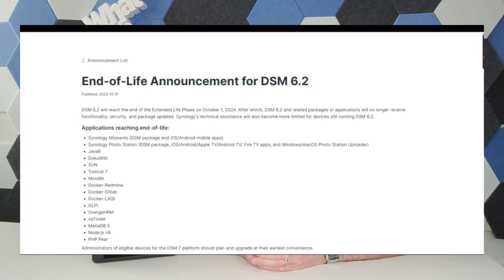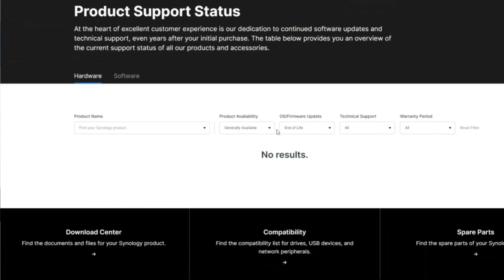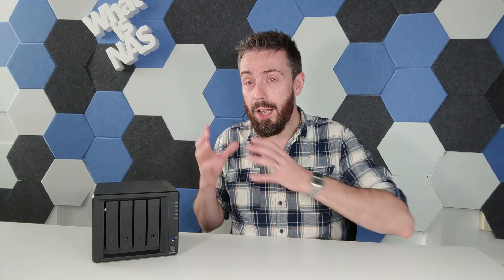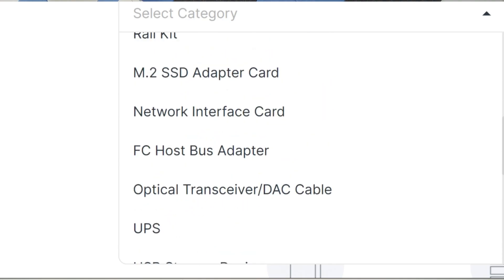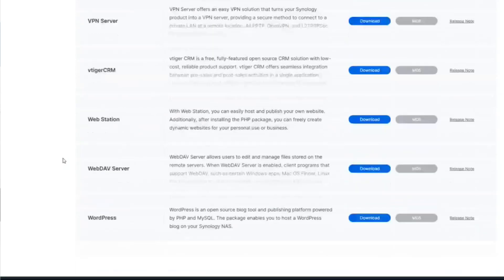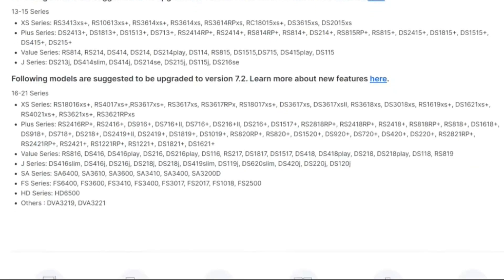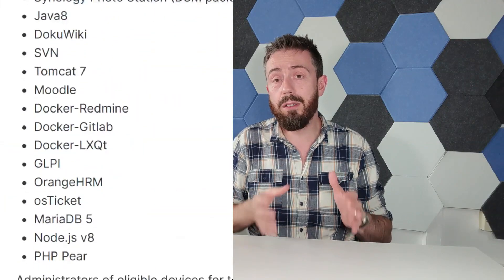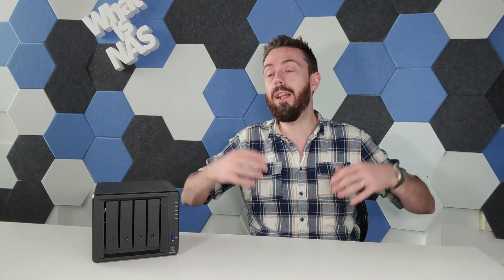Synology DSM 6.2 now EOL - SHOULD YOU CARE? WHAT IT MEANS?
Best 1st QNAP NAS Solution, TS-464:
Best 1st Asustor NAS Solution, Flashstor
Best 1st Terramaster NAS Solution, F4-424 Pro
Best 1st OS-Free NAS Solution, Aoostar WTR Pro
Best 1st BYO NAS Solution, 10G N100 Board

Synology DSM 6.2 End Of Life - What To Do, What You Lose and Should You Care?

The Synology Solution Exhibition 2024 – EVERYTHING Revealed The Synology Solution Exhibition 2024 – EVERYTHING Revealed

Video Chapters
00:00 - The Start
00:25 - Old News
00:49 - 'Lifetime Support?'
01:10 - DSM 7 vs DSM 6.2
01:24 - What You Lose in DSM 6.2?
02:09 - Compatibility, Warranty and Support
03:20 - Downloadable Assets
04:20 - TONNES of notice
05:05 - Older Gen Synology NAS? What Now?
06:50 - 3rd Party Tools
07:15 - Conclusion and Secutity Recommendations

Synology 2023/2024 Q&A – Synology Play, New Cameras, AI, WireGuard, DSM 8.0, Deadbolt And More